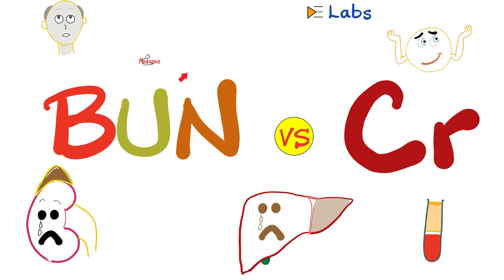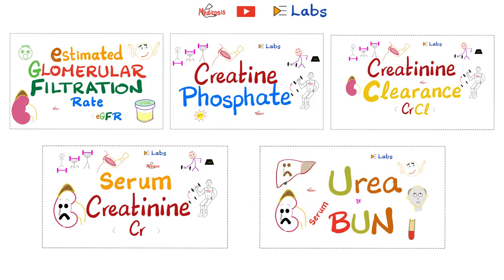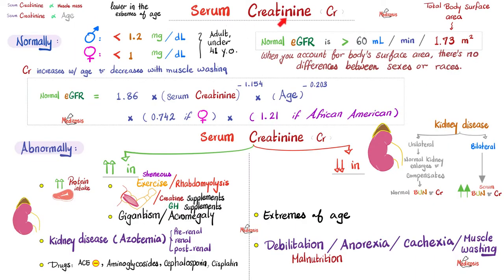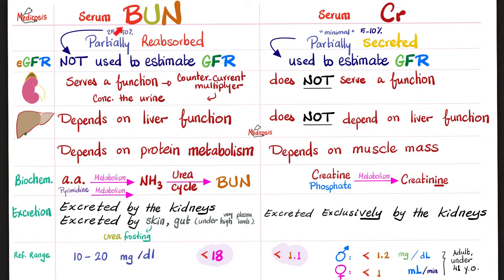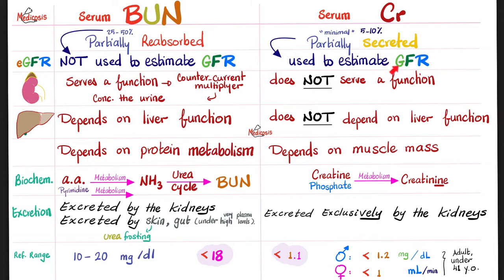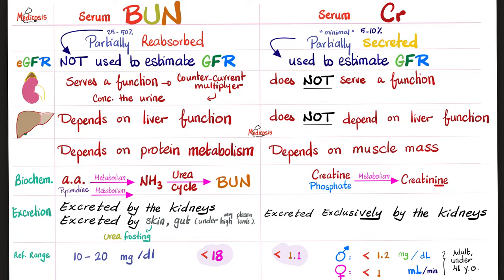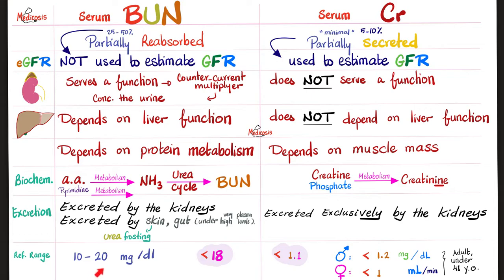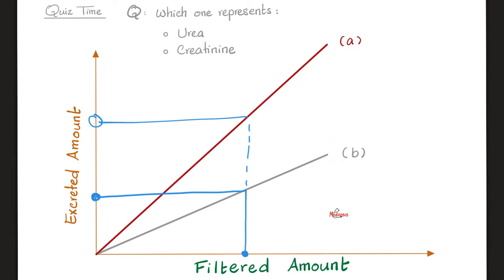Serum BUN and Creatinine - Kidney Function Tests - Nephrology Labs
Plasma Blood Urea Nitrogen (BUN) and Plasma Creatinine (Cr).

Kidney physiology, glomeruli, tubules, nephrons, proximal convoluted tubule (PCT), loop of Henle, distal convoluted tubule (DCT), collecting tubules, collecting ducts, ureters, urinary bladder, urinalysis, Urine casts, hyaline urine casts, urine culture, Urine lab tests.